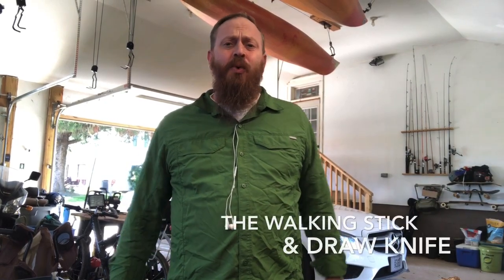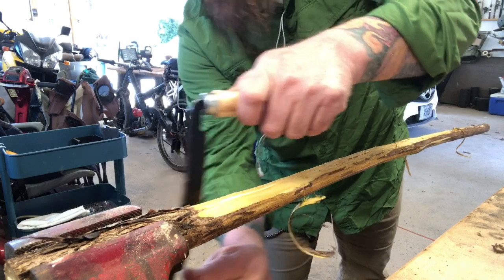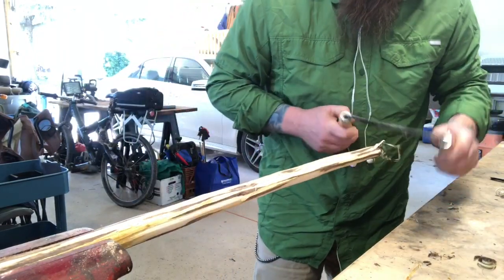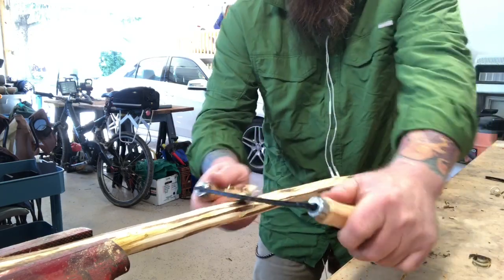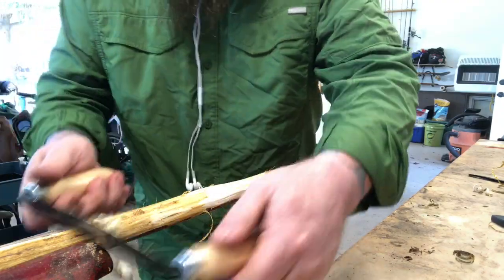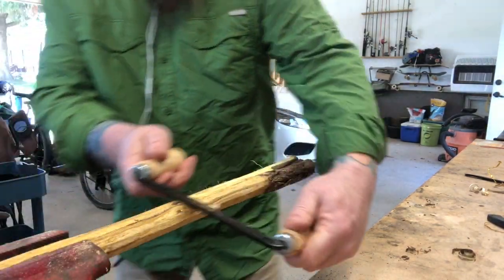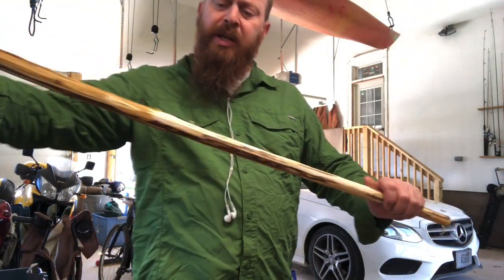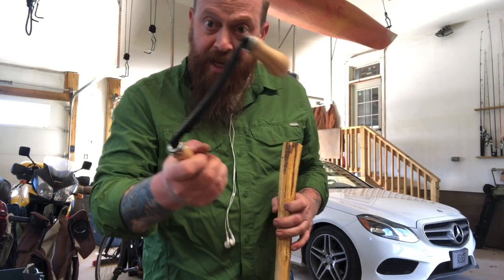How to make a Walking Stick using a Draw Knife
In this video, you will learn the basic use of a draw knife and how to make a walking stick.   It’s fun, easy and immensely satisfying.

Stick selection.   You can simply go outside and pick up a stick to get started.   However, here are a few things to look for.
- choose a dry or fallen one.   The trees will appreciate you not hacking them apart.   It’s also easier to work with.
- start with the finished size in mind.  You’ll want it to be about chest high, any shorter and you’re making a cane.
- look for unique features, especially at the top end.  Use the natural imperfections to create interesting shapes.
- choose hardwoods or strong species.   For example, Pine is a soft wood.  While is is usually straight and easy to work with, it is brittle and can break without much force.   Maple is hard, light and very strong.  Cherrybark oak and pignut hickory are among the strongest North American hardwoods. However, most common types of oak and hickory will also make strong walking sticks. Birch, ironwood, black cherry, ash and maple are also very stiff, strong woods.

Height.   Your walking stick should be held comfortably in front of you, with your elbow at a 90 degree angle.  Check for balance here.   Does it feel lite and easily moveable?   If the top or bottom are heavier or out of balance, this will cause fatigue and wrist strain.

Diameter.  This varies by hand size.   You want it to rest comfortably in you hand.  Your thumb should wrap around and come to rest over the top knuckle on your index finger.

Safety.  Must sure your walking stick is tightly secured while working on it.   Draw knife are very sharp and you don’t want to slip

And finally, have fun!  Experiment.   This is a short process and you can try lots of different variations.   Use it!  Get out and enjoy !